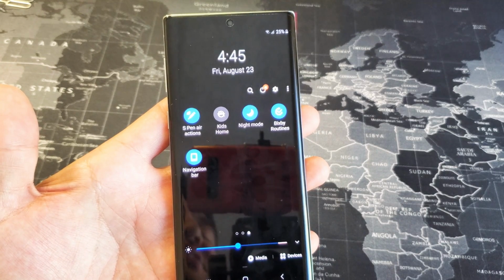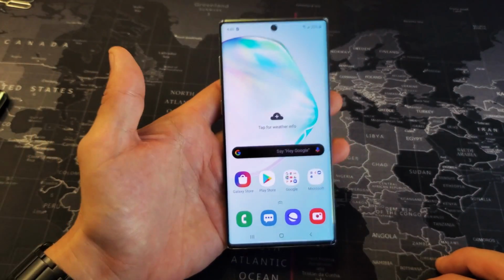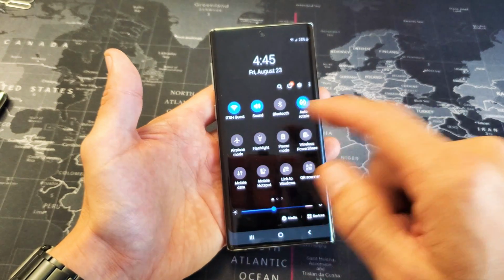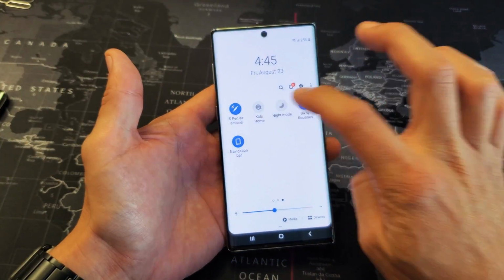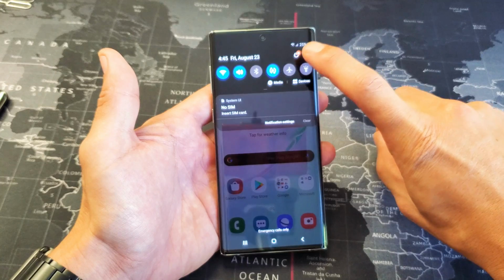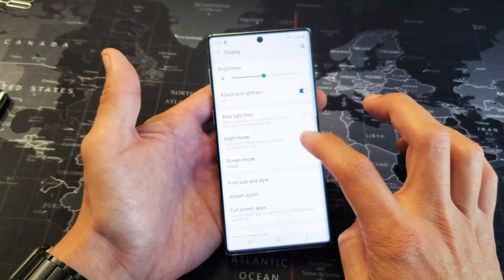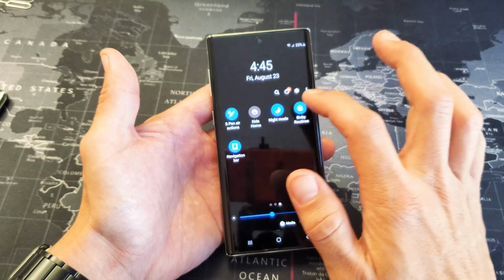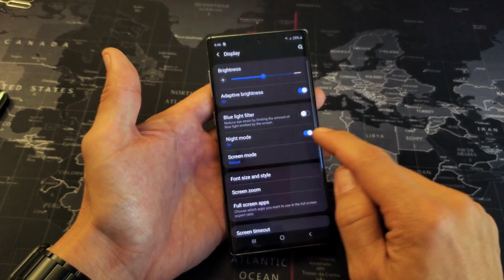Galaxy Note 10: How to Turn Night Mode On & Off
I show you how enable or disable (turn on/off) the night mode on the Samsung Galaxy Note 10 and Note 10 Plus.

Samsung Galaxy Note 10 & 10 Plus Factory Unlocked Cell Phone